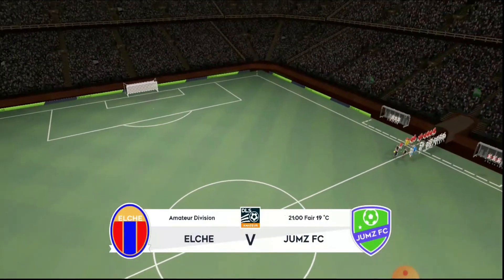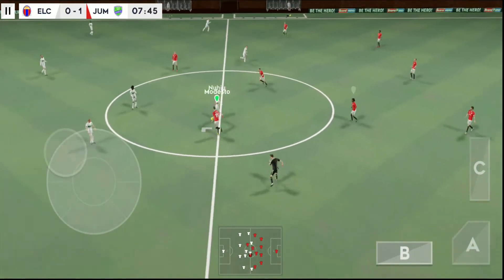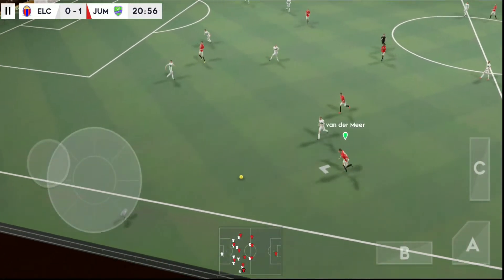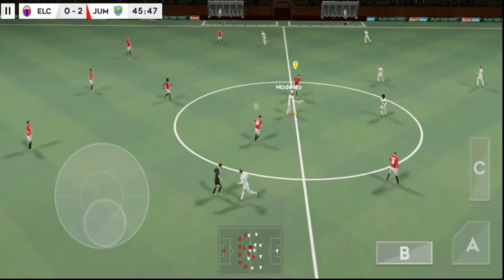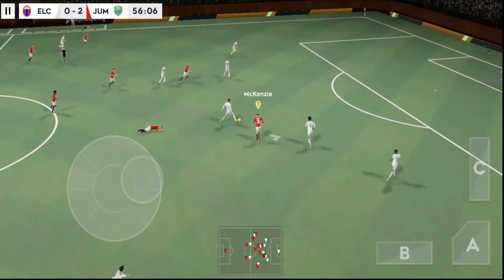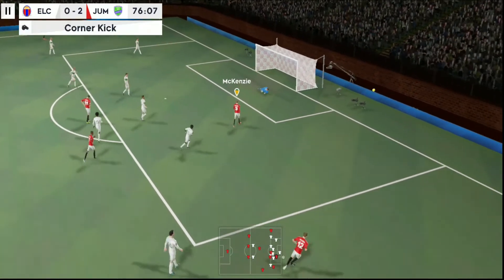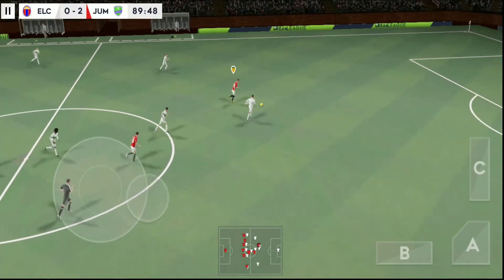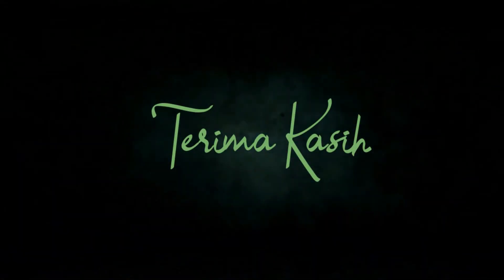Jumz Fc Vc Elche...Pertandingan Amateur Division yang sangat memukau... 2-0 2-0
Kali ini kita ak membiat sebuah club sepakbola untuk menghadapi club-club yang tersedia di division nya msing-masing.

pertandingan keren